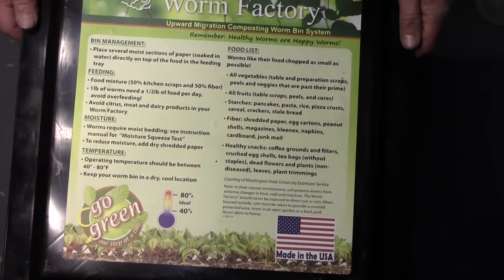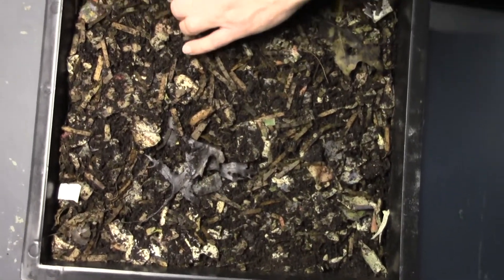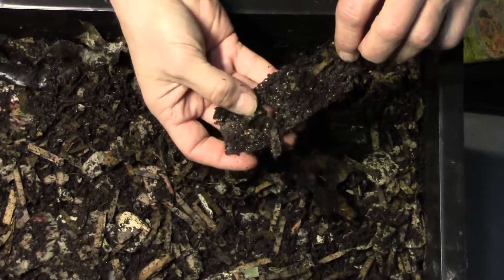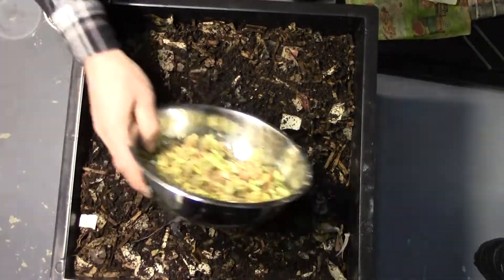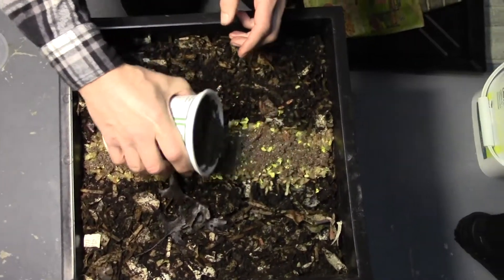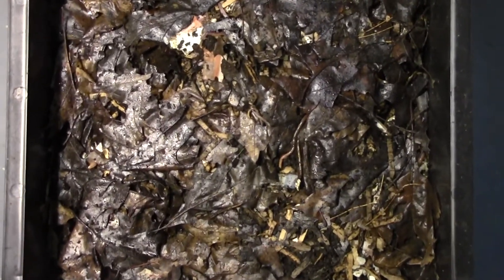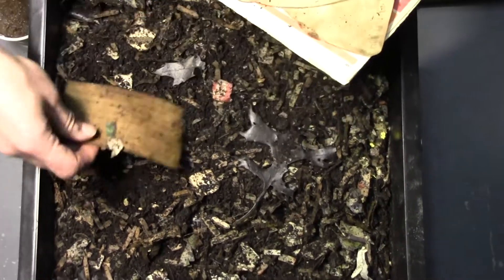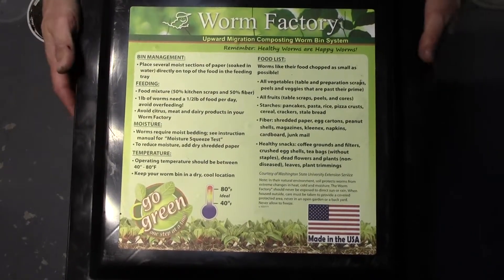Worm factory 360 - feeding #4 Day 17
A few days later than i wanted.  I minced up all veggie scraps (potatoe peels, cucumber peel, apple core, lettuce, lime peel/pulp, banana peel) I will monitor and update another video if something interesting develops.